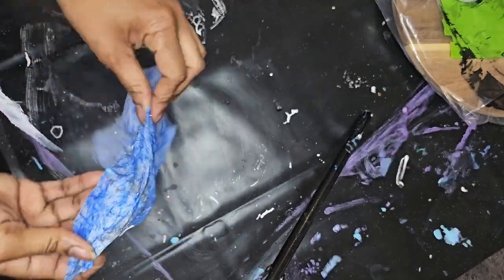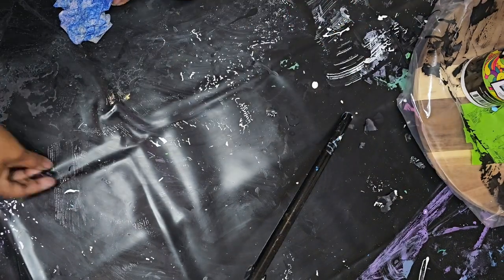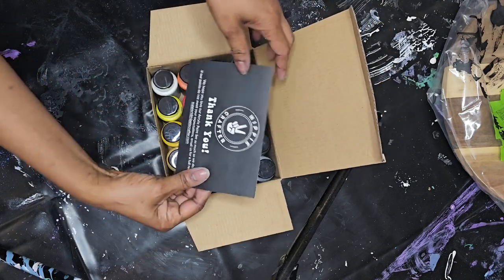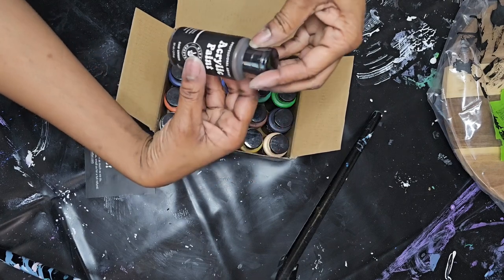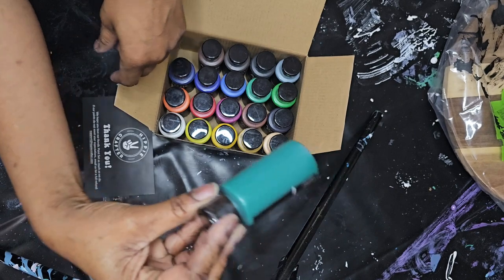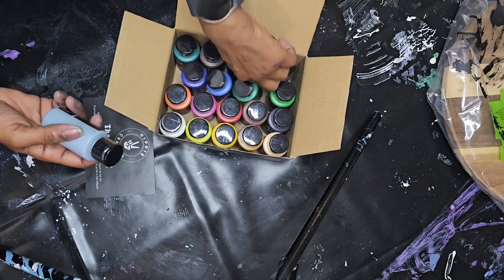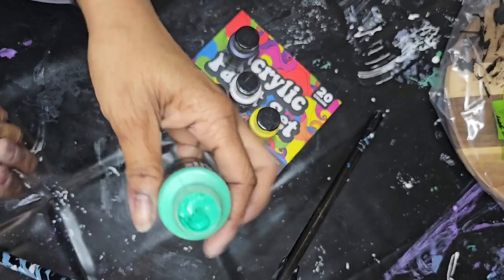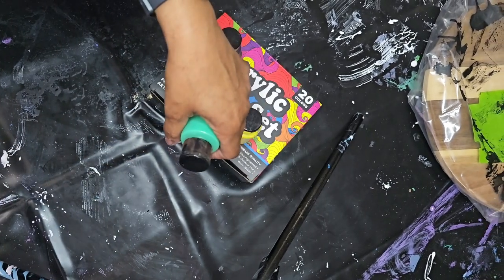#61 WOW! Different paint brand and GORGEOUS results with CELLS!!!😍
Hello!

My name is Lucie for those of you watching for the first time, and welcome back to all of you returning viewers!

I am doing a dutch pour today using paints from Hippie Crafter. There's lots of colors and products to choose from, but I settled on 5 colors and used a black base that I had left over from last week. I mixed the paints with water and American floetrol. I'll do a mixing video next week to show you what I did. This came out amazing, and I'm happy I used a black base because it really made them pop! And those cells were a lovely bonus.

Colors used: Hippie Crafter
- Pthalo blue
- Rose
- Emerald Green
- Yellow
- Titanium white

- base: Oxide Black leftover from last week

Paints and supplies used: HIPPIE CRAFTER

Acrylic Paint Set-

Paint and Art Wipes-